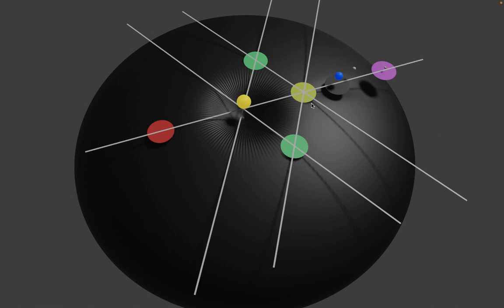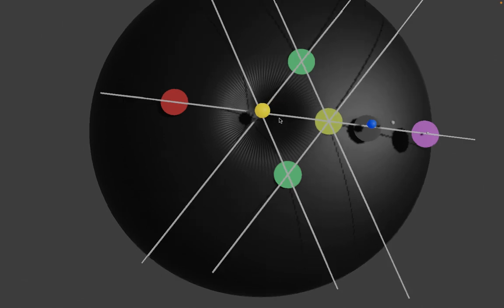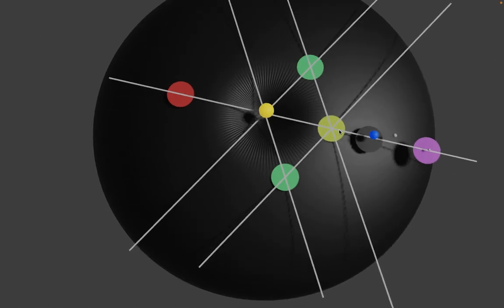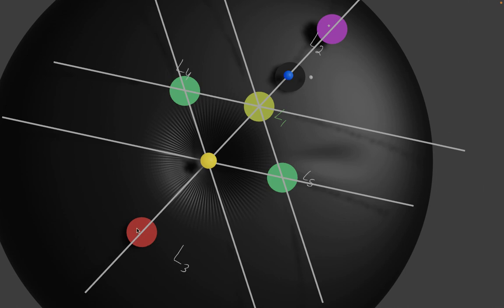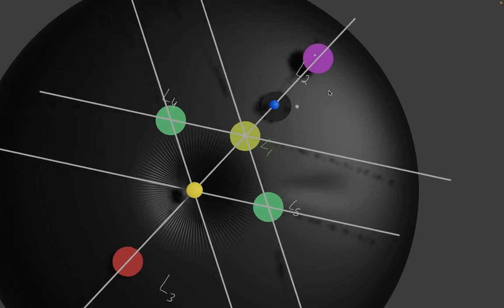Lagrange Points - 3D explain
lagrange lagranganian
what are Lagrange points in space